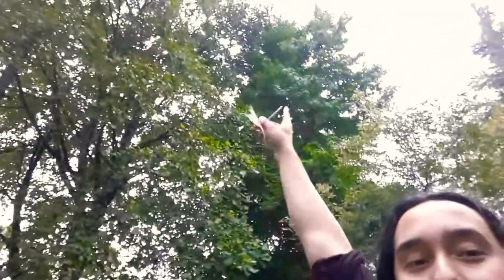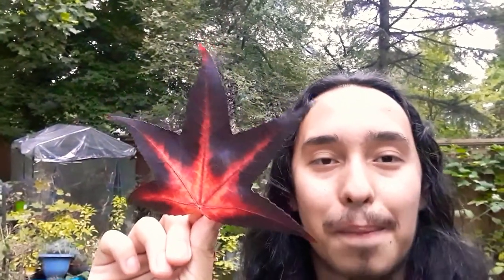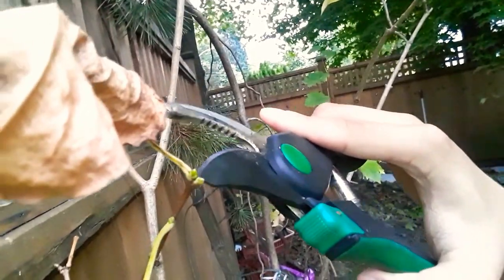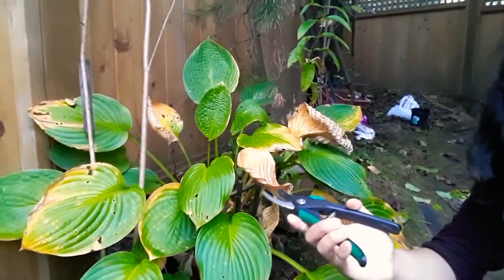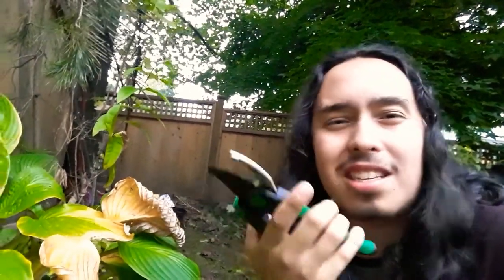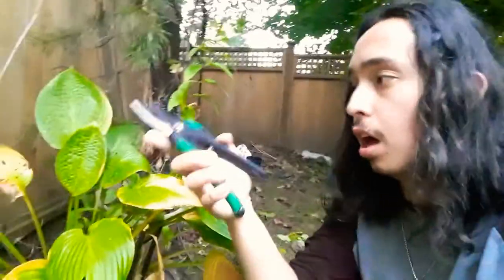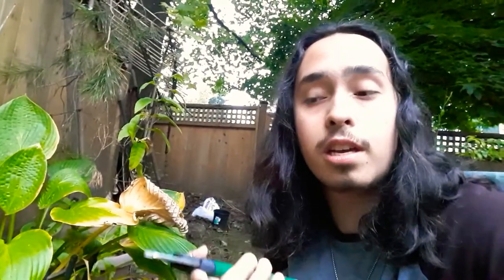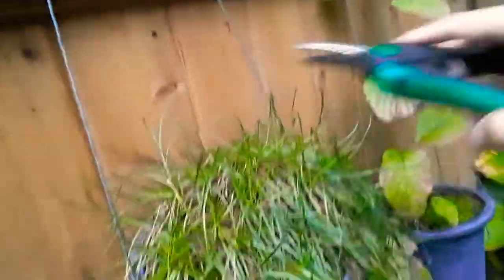Autumn General Garden Maintenance Tips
Ahhh my battery died :(((( the last thing I said was "make sure you harvest your seed for next year on beans and peas and other annual vegetables before it's too late because, because the moisture in the winter will rot away your seed and make it lose viability" anyways, I hope yall have a fantastic day, stay blessed and as always, thank you for your support. I had a lot to talk about here, and not a lot of battery :/// let me know if yall want me to go more in depth about anything or if you want clarification or have other interesting topics you want me to talk about. love you guys :)🧡💯